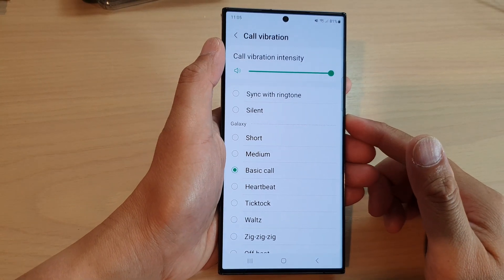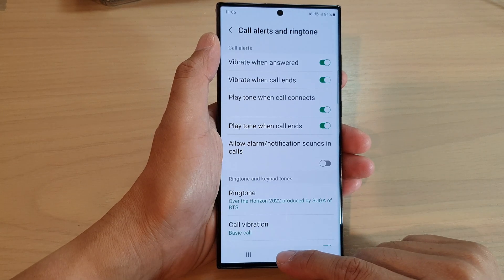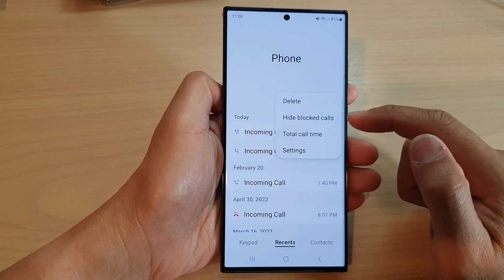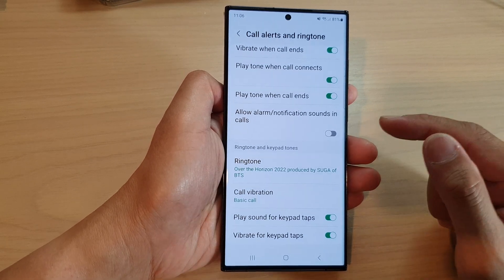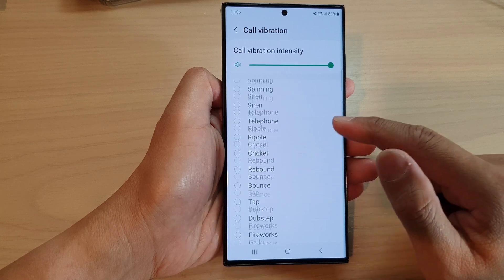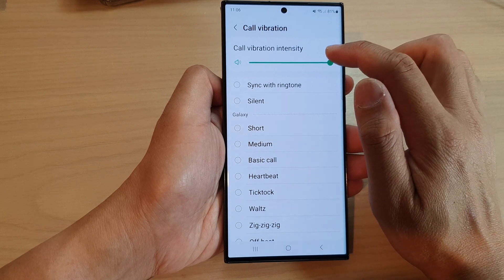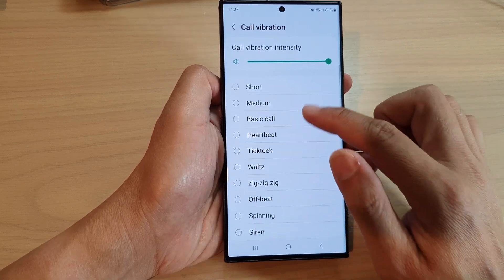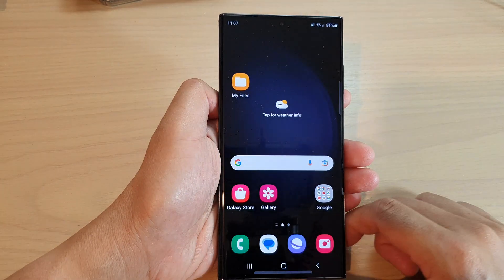Galaxy S23's: How to Change Incoming Call Vibration Patterns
Learn how you can change incoming call vibration patterns on the Samsung Galaxy S23/S23+/Ultra.